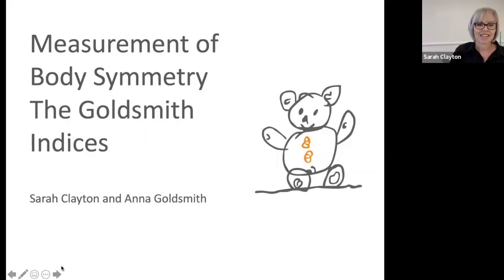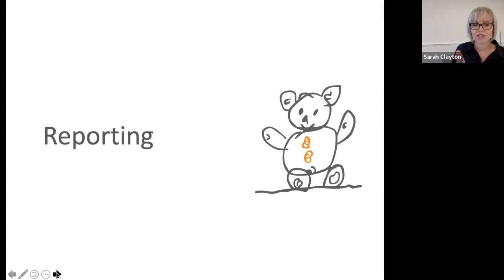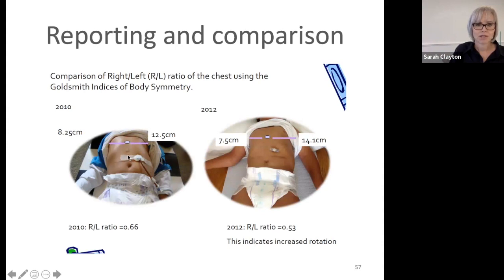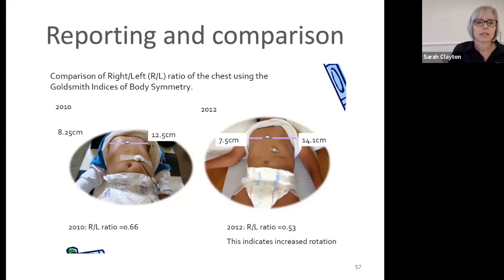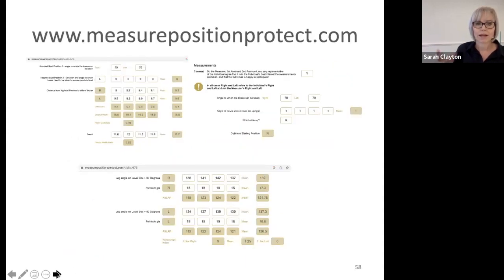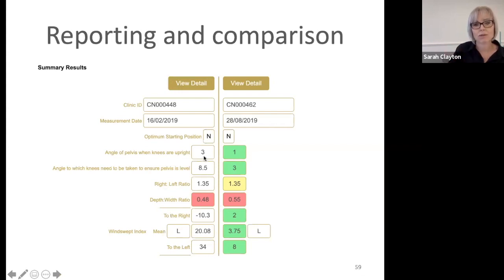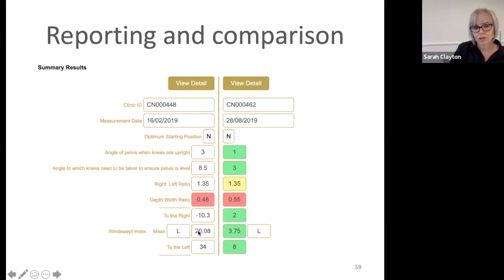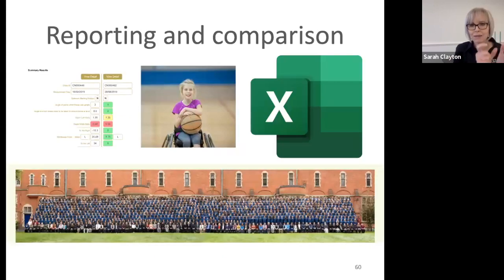GIoBS Reporting 6